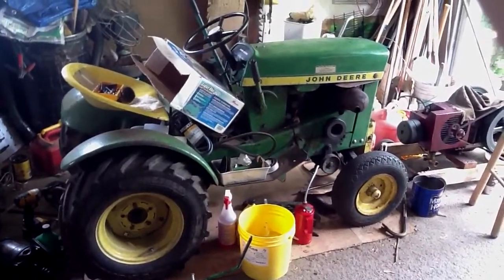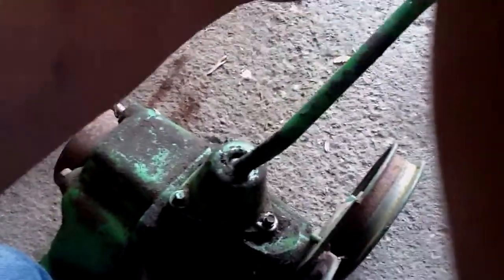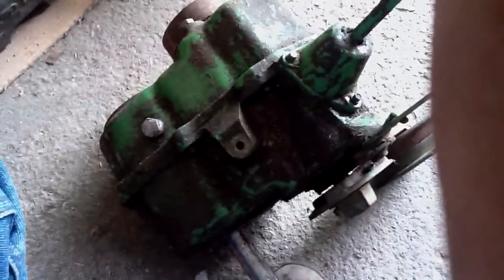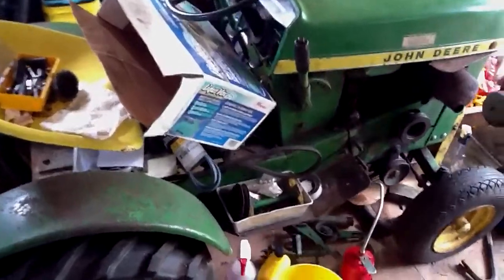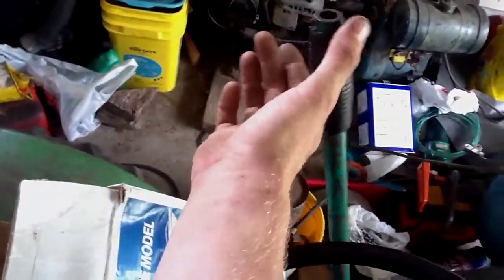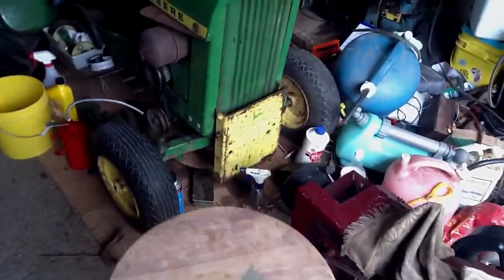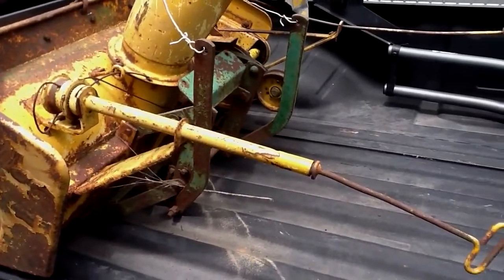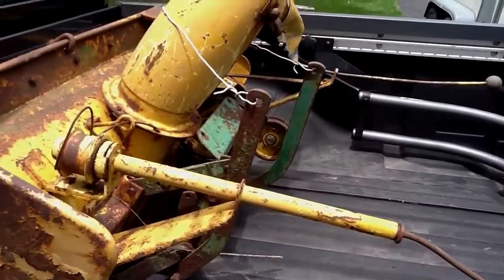John Deere parts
Bought some parts for the 110 and the 210